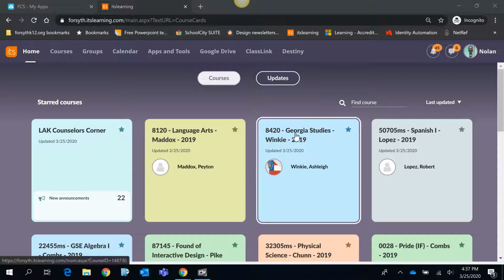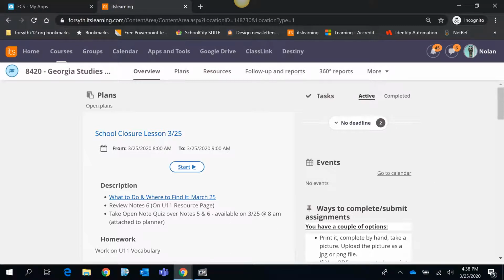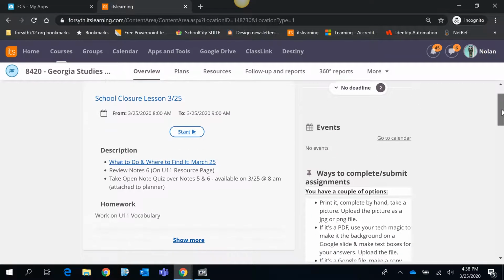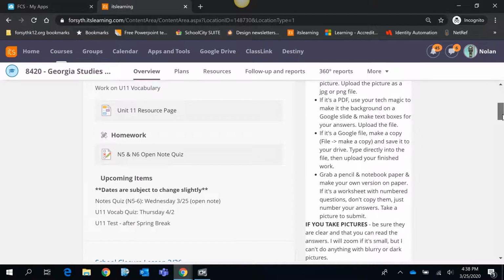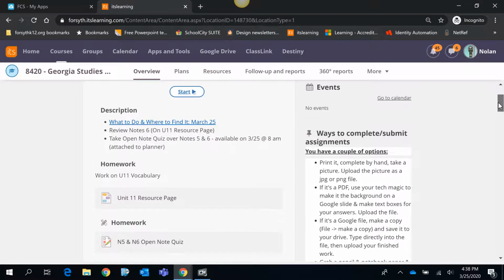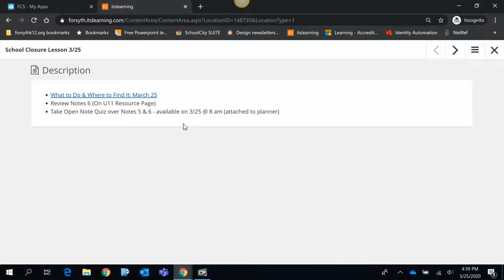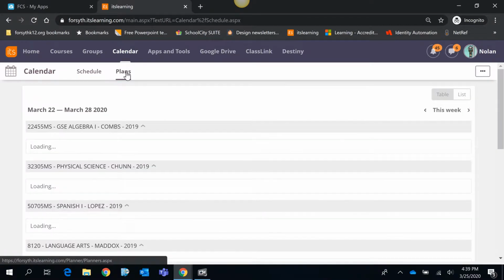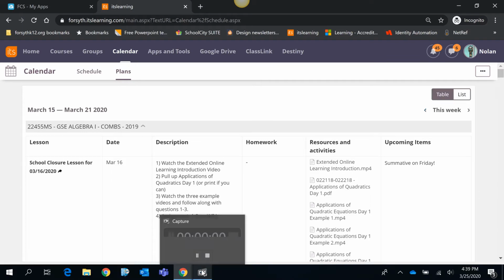Accessing Planner in itslearning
How to use the itslearning planner